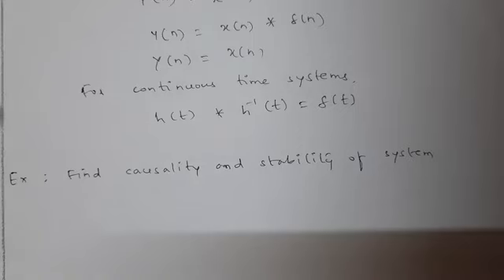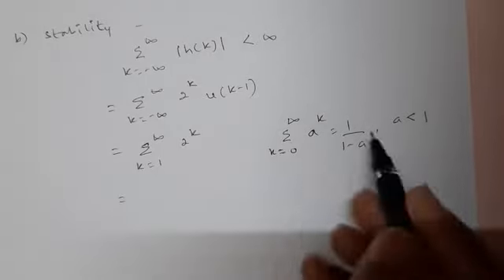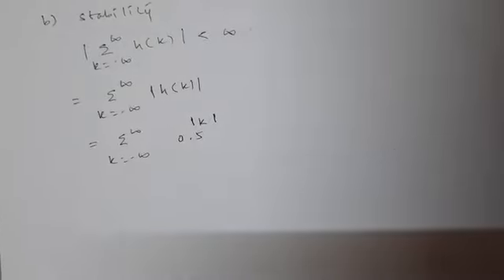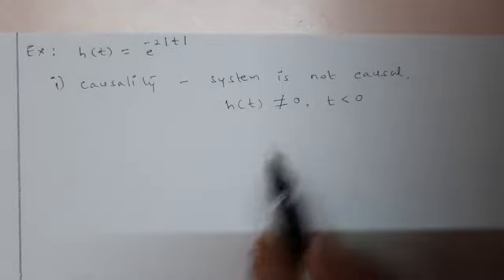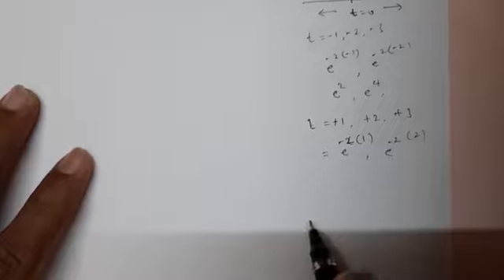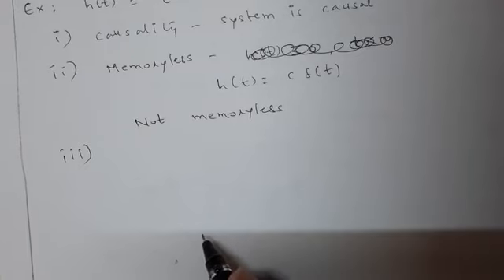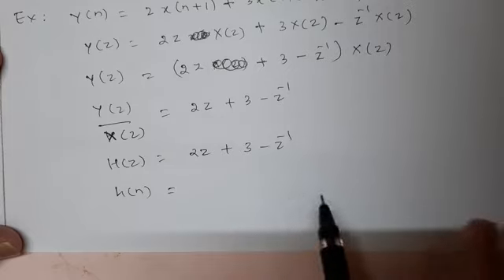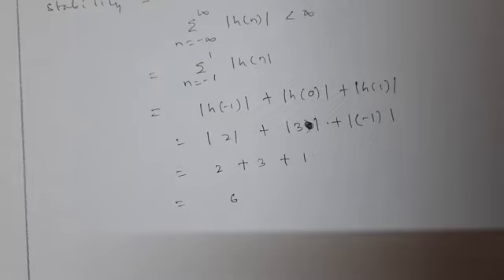Examples on LTI system properties in terms of impulse response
Examples#Problems#Causality#Stability#Memoryless